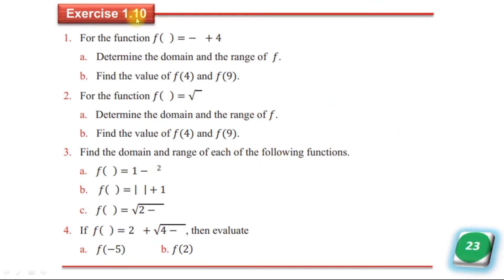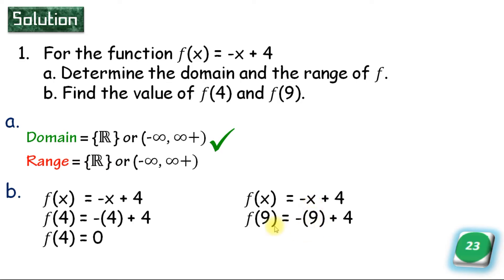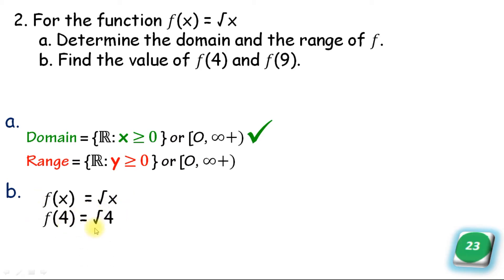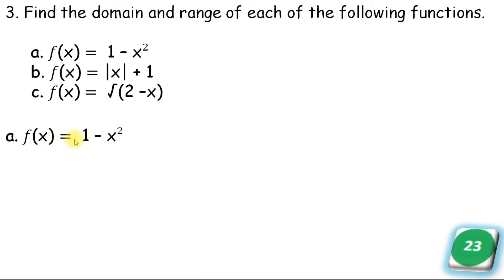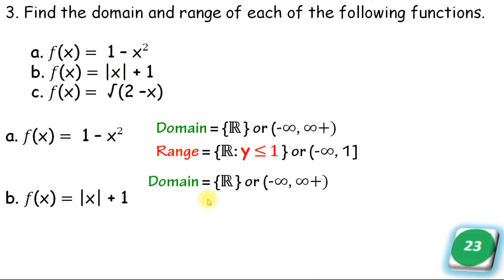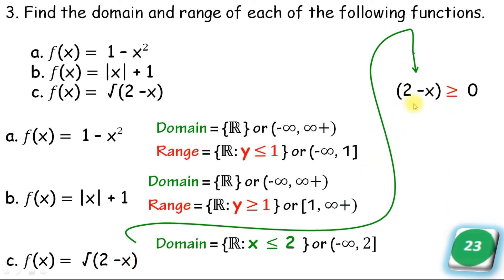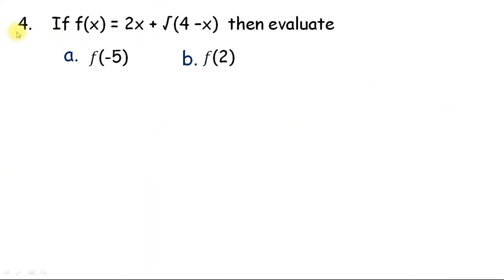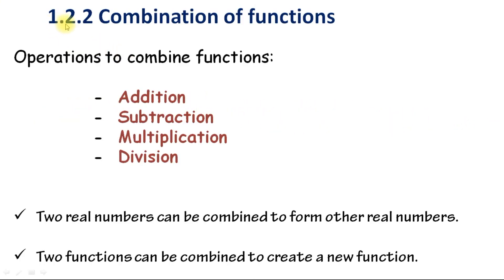Exercise 1.10 on page 23 || Grade 10 Math Unit 1 Ethiopian Education New Curriculum || part 13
☑️እንዲህ በነፃ ለናንተ እየሰራሁ VየN በመጠቀም አበረታቱኝ : ላይክና ሼር ላልደረሳቸው ጓደኞቻችሁም አድርሷቸው። ፕራይቬት ከሚሆን ሁሉም ይጠቀም - እናም የምትችሉ  VየN በመጠቀም አበረታቱኝ : ብዙ መስራት እችላለሁ። አመሠግናለሁ!🙌

I work for you — freely and with passion!
All I ask is your support: encourage me by using a VየN and invite your friends to join our learning family.

Let’s not keep these videos private — every student deserves equal access to knowledge. Your encouragement gives me strength to keep going, to teach more, and to reach more students who need it most. I believe this is only the beginning of something bigger. Together, we can change lives through education.

I HELPED — and so can you. 🙌

This channel is essential for:
- Grade 7, 8, 9, 10, 11, and 12 students

በየቀኑ አዳዲስ ትምህርታዊ ቪዲዮዎችን እና ጠቃሚ መረጃዎችን ወደናንተ ይደርሳል !
                  ሰብስክራይብ በማድረግ ቤተሰብ ይሁኑን!!!

In this video we gonna discuss on topic Graph of Overlap inequality relations.

New Curriculum GRADE 10 Maths Ethiopian Education Unit 1 Relation and Function Cartession coordinate plane Tutor Exercise and Review questions || Education ATC Tube || Revision Question | Z Secret training  Ethiopian Science explained Success tutorial Education GRADE 10 New Curriculum Ethiopian Education Physics Unit 2 Uniformly Accelerated Motion, Ethiopian Education GRADE 10 New Curriculum Maths Unit 1 Relation and Function Cartession coordinate plane.

GRADE 10 New Curriculum Ethiopian Education Maths Unit 1
Ethiopian essential education Science explained z secret training success tutorial essential education for Ethiopians Cartession coordinate plane.